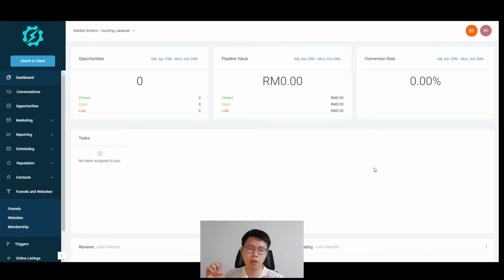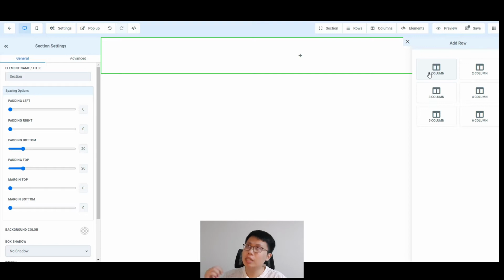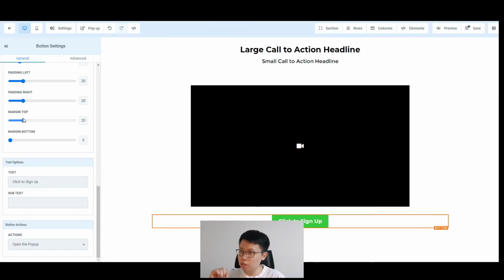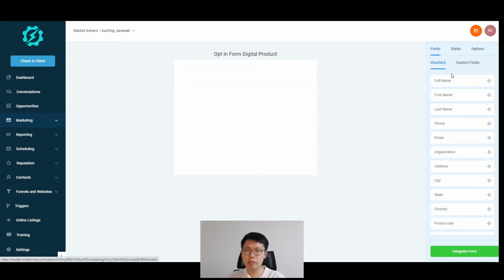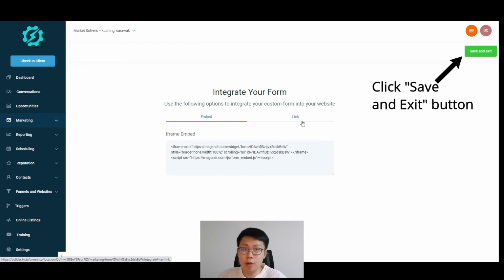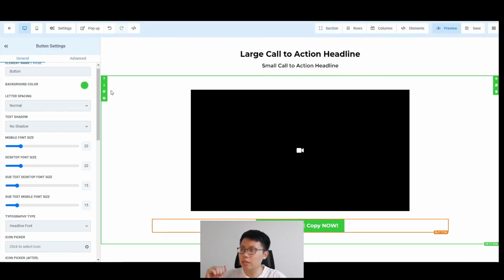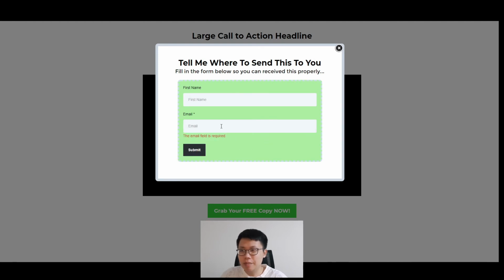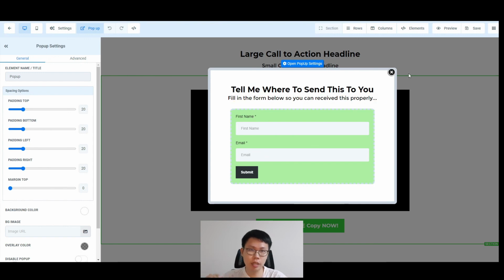Episode 27: Building A Landing Page with InstaFunnels (Part 1)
If you need more sales conversions, then having a landing page or a sales funnel is vital in your online business. Landing pages provide a place for your potential buyers to focus on your offers and allow them to take action as quickly as possible.

Some people just need more time to consider before making a purchase.

This video will show you how to create an Opt-In page to collect your potential customer's information and redirect them to your main sales page.

More to come! The finalized run-through will be done at the end of the tutorial series when the entire system is built!